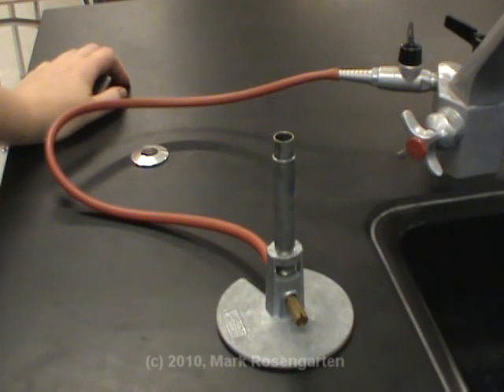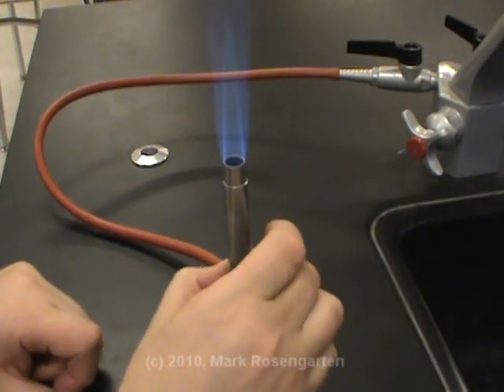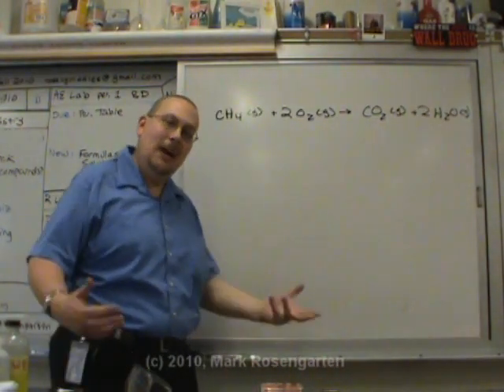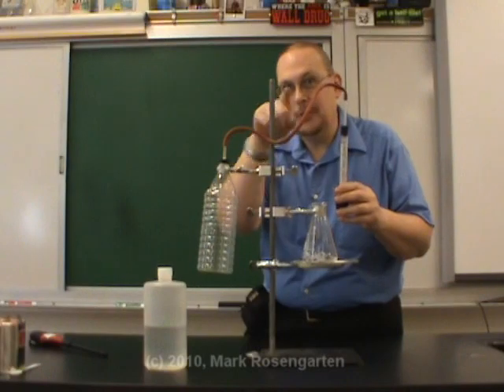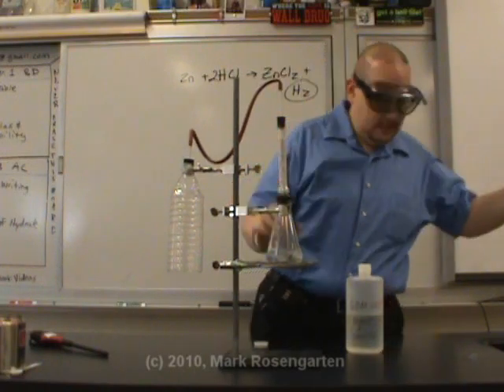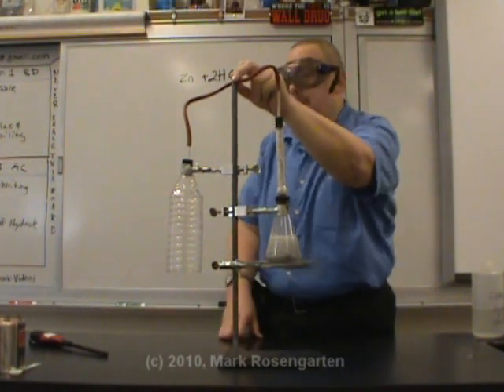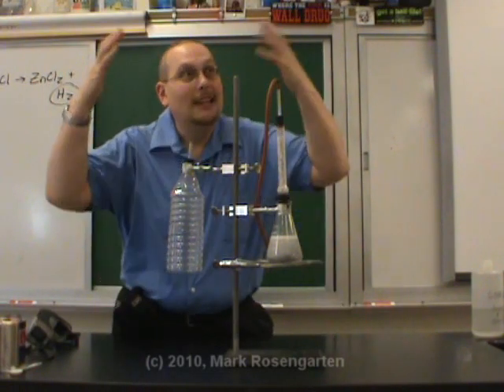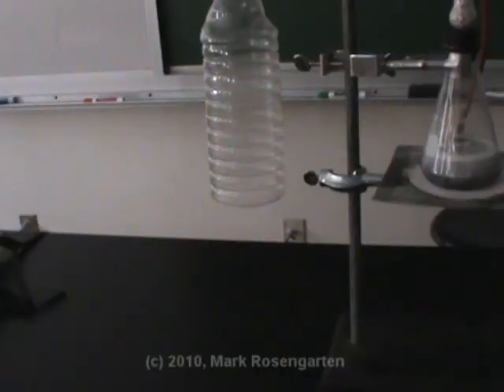Stoichiometry Goes BOOM!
Well, who doesn't like a good explosion, followed by an excellent explanation?  Watch and enjoy!